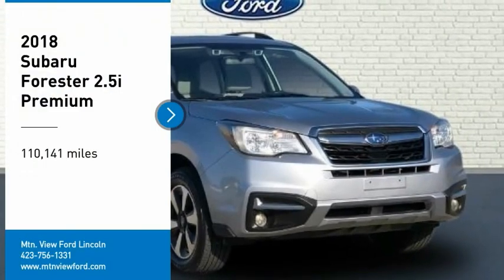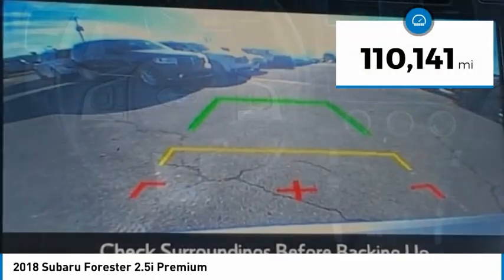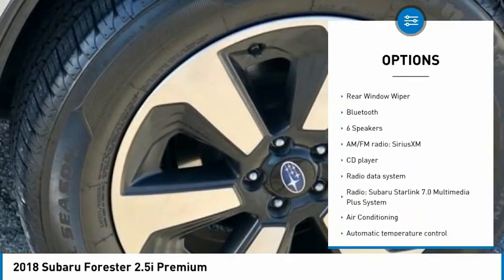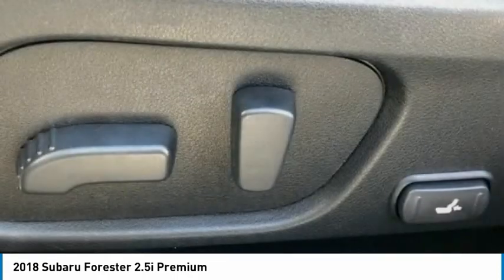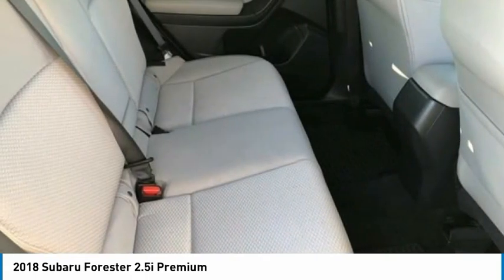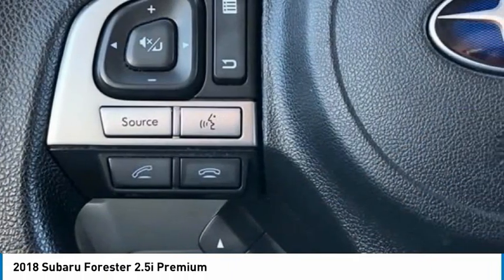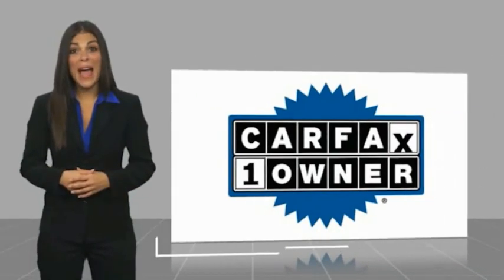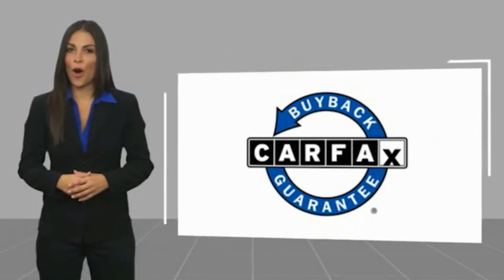2018 Subaru Forester 2.5i Premium in Chattanooga 61800S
2018 Subaru Forester 2.5i Premium